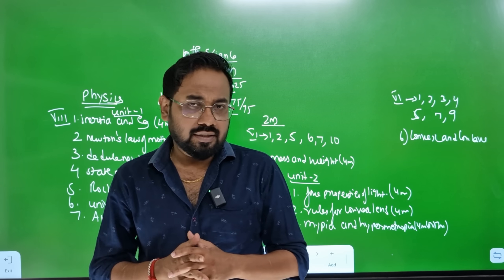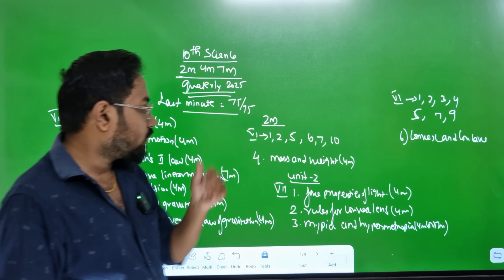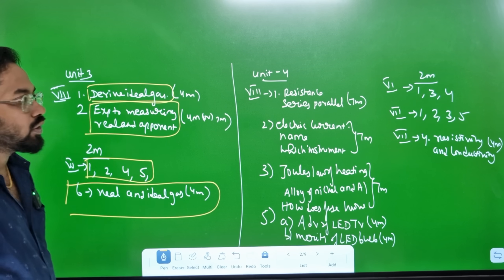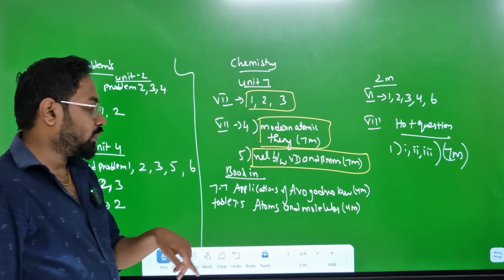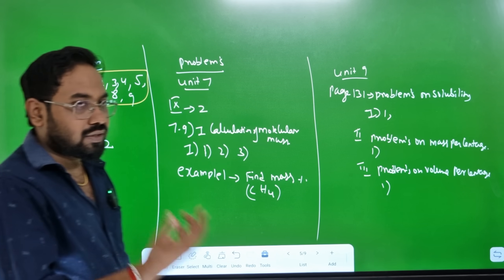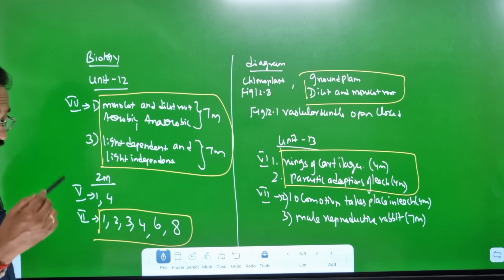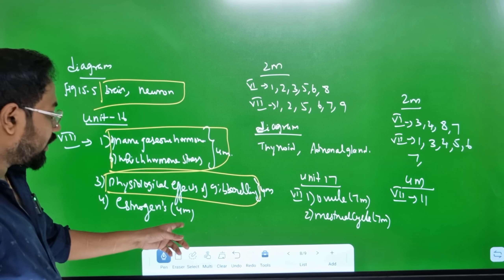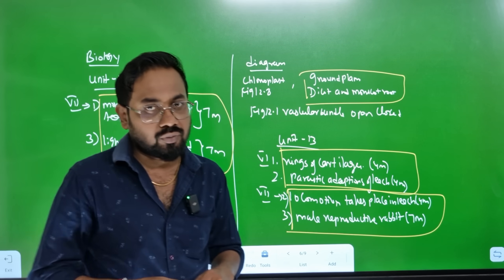10th Science | Last minute =75/75 | Very important 2m 4m 5m-quaterly exam 2025